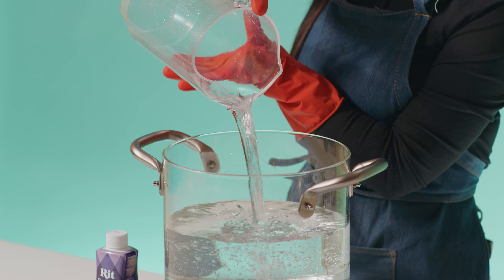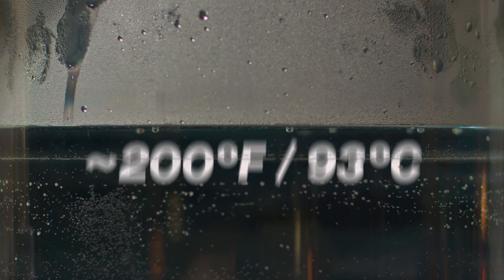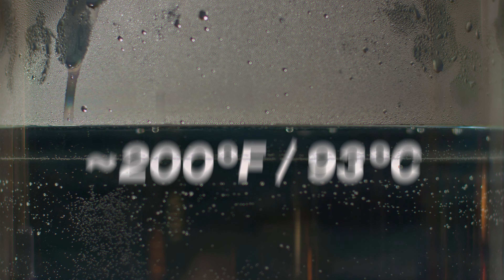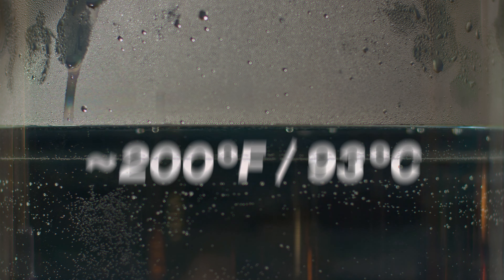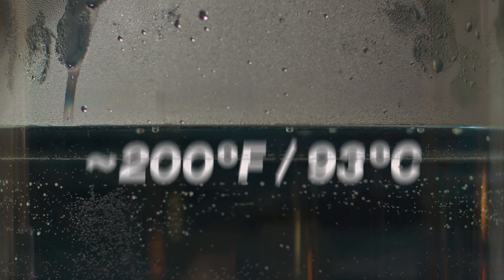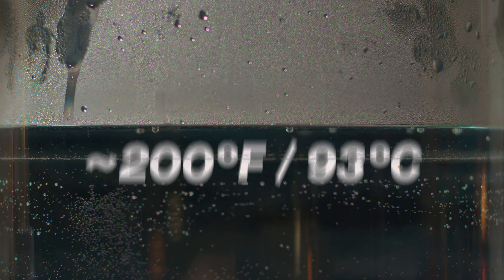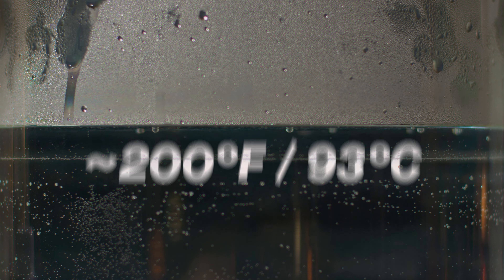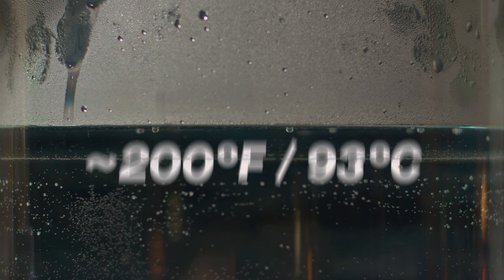How to Use Rit DyeMore for Synthetics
Follow along to learn how to dye synthetic fabrics and even plastics. Rit DyeMore is specially made for synthetic fabrics like polyester, polyester cotton blends, acrylic, and acetate. And like our All-Purpose formula, DyeMore is non-toxic and perfect for use in the home.

MB01DKV18EFHKV0